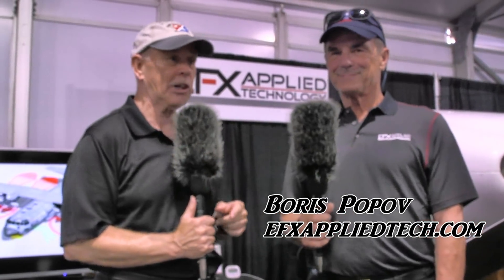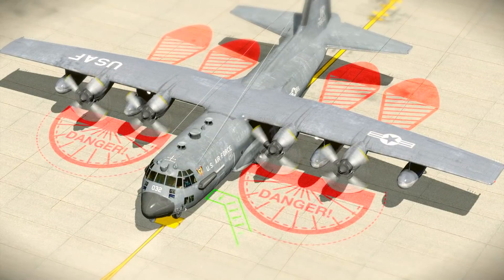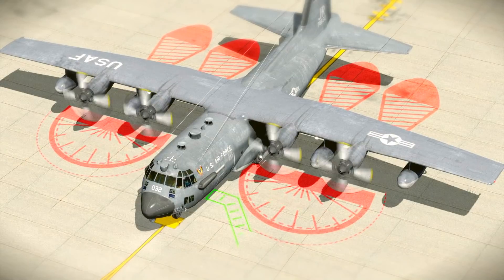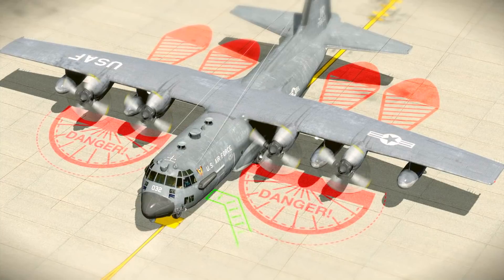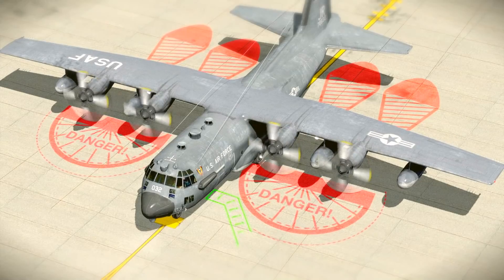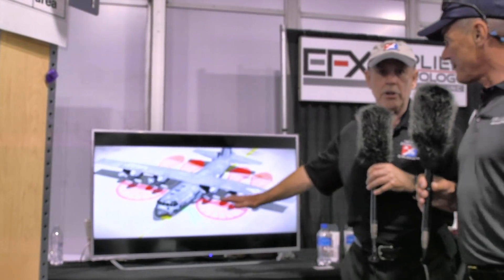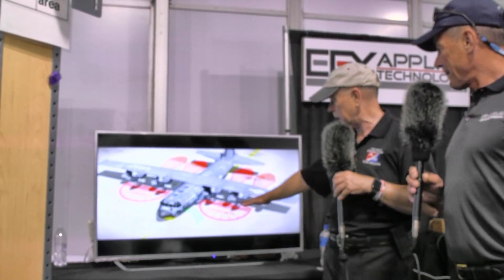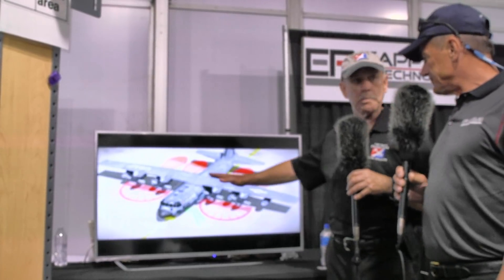EFX Applied Technology Aircraft Safety System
EFX Applied Technology saves lives by alerting people to unseen hazards. Our patented Interactive Personnel Alert Systems (IPAS) components include vehicle mounted, stationary mounted and wearable devices which directly and instantaneously communicate warnings and notify personnel of dangerous areas likely to cause serious injury or death.

Vehicle Mounted IPAS Devices - Aviation Attached to aircraft, helicopters, GSE or UAVs; IPAS projects a vivid, dynamic, animated illumination around danger zones including spinning propellers, tail rotors, turbine engine intake or exhaust areas.

Since these IPAS devices are mounted to the aircraft, the projected warning areas move whenever the aircraft is operating or in motion on the ground. In rotary powered aircraft the warning areas are projected when the vehicle is approaching a landing or maneuvering close to its landing area.

Stationary Mounted IPAS Devices - Aviation Deployed around an airport ramp, our stationary IPAS devices provide a big picture view showing supervisory and safety personnel the groundside locations of all IPAS equipped people, machines or other important elements. Connected wirelessly to the other IPAS devices, these discreet systems provide all supervisors, aircraft and ground service equipment operators instantaneous alerts of potential incursions into each equipped vehicle's danger zones.

Wearable IPAS incorporated into Personal Protective Equipment Danger alerts are sent directly to Ground Service personnel equipped with IPAS wearable devices, notifying the wearer that a risk of injury exists in their area of operation. Only those people in a defined area, proximity or perimeter are alerted.

This will keep people safe while not disrupting adjacent operations. The interactive alerts are sent simultaneously to workers in the danger area via IoT-based, IPAS Wearable components. These wearable components are incorporated into Personal Protective Equipment (PPE) such as hearing protection, hardhats, high visibility vests, smart watches, etc.

- EFX Applied Technology saves lives by alerting people to unseen hazards.